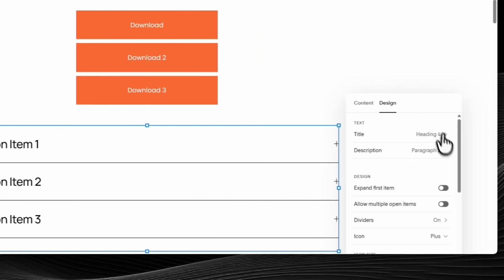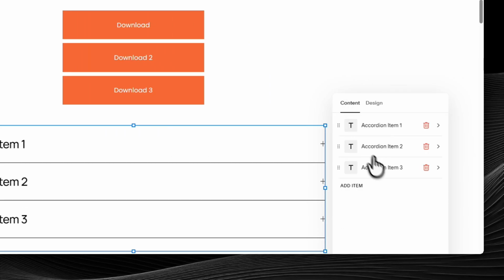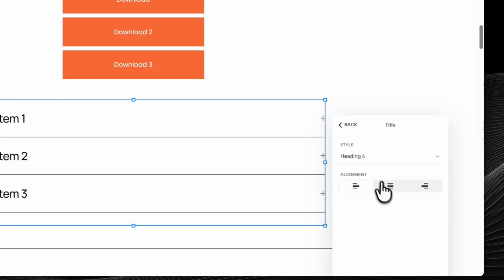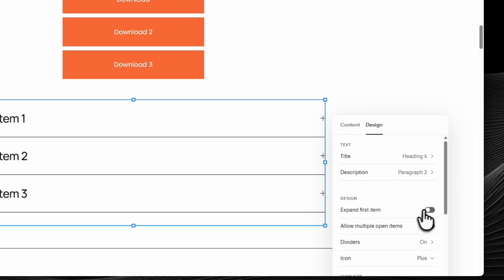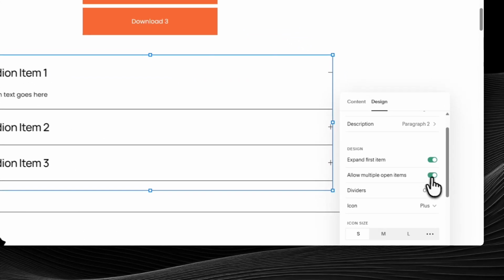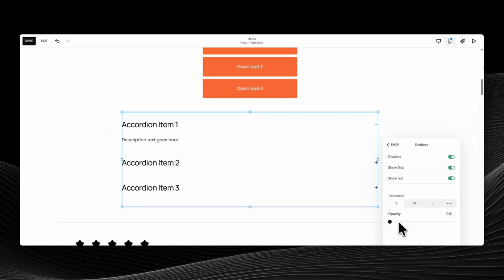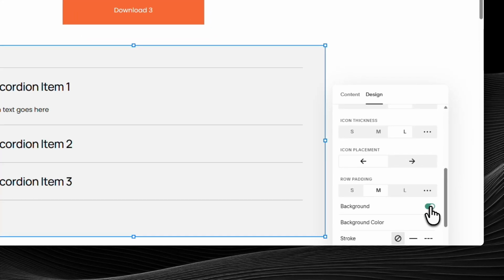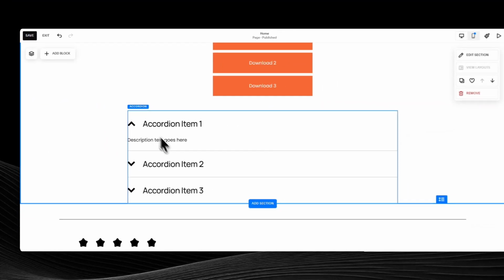How to Customize the Accordion Block in Squarespace (Step-by-Step Guide)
Here’s how to customize the Accordion Block in Squarespace step by step.

In this quick tutorial, you’ll learn how to edit and style accordion sections on your Squarespace website. This includes adding accordion items, changing content, adjusting spacing, customizing fonts and colors, creating FAQ sections, and using custom CSS for advanced styling. Follow this simple guide to create clean, organized, and user-friendly expandable content areas.

Accordion titles and headings
Expandable content text
Fonts and typography
Colors and backgrounds
Spacing and padding
Icons and indicators
Mobile responsiveness
✅ Popular Uses for Accordion Blocks
Frequently Asked Questions (FAQs)
Service descriptions
Product information
Course outlines
Pricing details
Policies and terms
✅ Benefits of Using Accordions
Save page space
Improve readability
Organize large amounts of content
Create cleaner page layouts
Improve mobile user experience
⚠️ Important Note
Some advanced accordion styling requires custom CSS
Avoid adding too many accordion sections on a single page
Always test accordion functionality on desktop and mobile devices before publishing

customize accordion block squarespace tutorial, edit accordion squarespace guide, how to create faq accordion squarespace, expandable content tutorial, squarespace accordion customization guide, squarespace beginner tutorial, faq section setup tutorial, accordion styling guide, custom css accordion tutorial, mobile accordion design guide, accordion block not working fix squarespace tutorial, website content organization guide